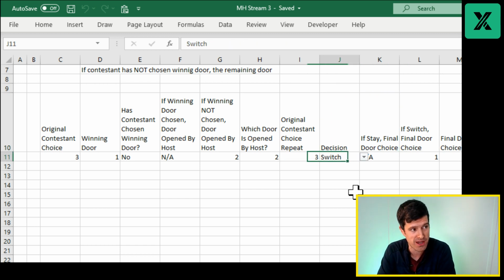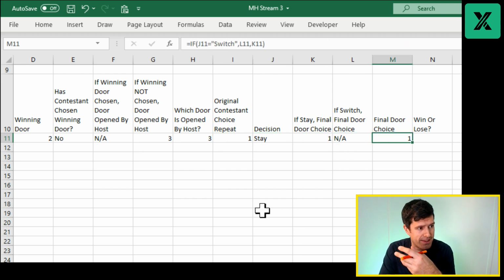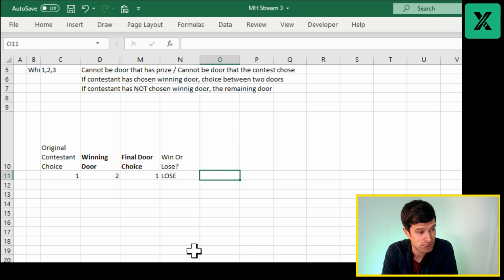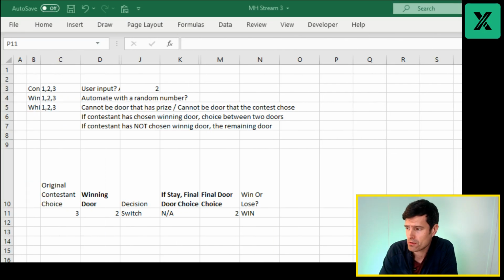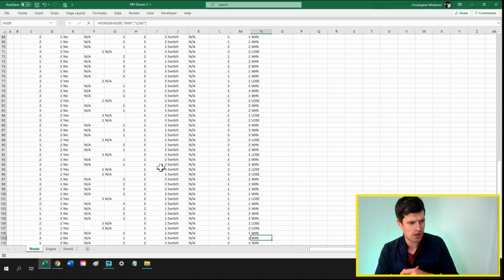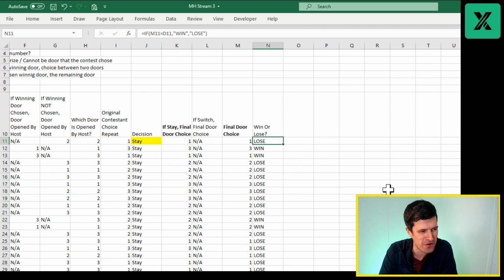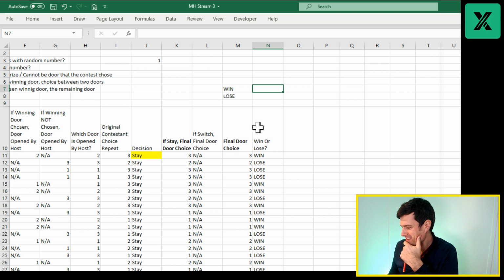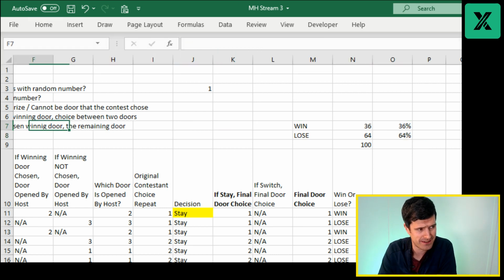Excel VBA Simulation: Can We Solve The Monty Hall Problem? #3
How can we use Excel VBA to solve, or at least ‘explore’ the Monty Hall problem?

The Monty Hall problem has confused me for years!  You are probably familiar with it: imagine a gameshow situation.  There are three doors, one with a prize, and two with nothing.  You choose a door.  The host opens a different door, revealing nothing behind it.  You are offered the chance to change your choice to the other door (the one that you did not choose originally and that the host did not open.)  Should you switch, or stay with your original choice?

Whilst I personally find it incredible frustrating, the beauty of the Monty Hall problem is that it can be modelled in Excel.  In this series of 4 live videos, we will explore how to model the Monty Hall problem in Excel, calling on formulae such as =RANDBETWEEN, COUNTIF and a host of other useful techniques.  It is a great example of the power of Excel and will help you build your Excel modelling skills towards professional level.  Oh, and we are going to do it all live!

🎫Members Monday? This Way🎫